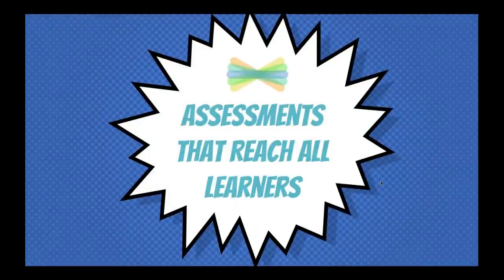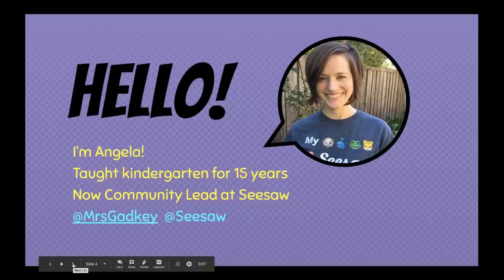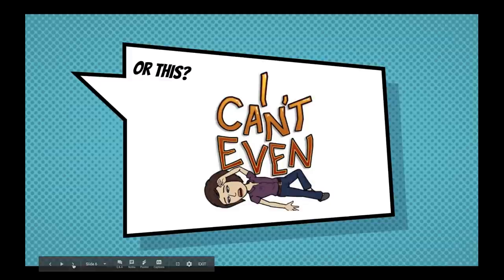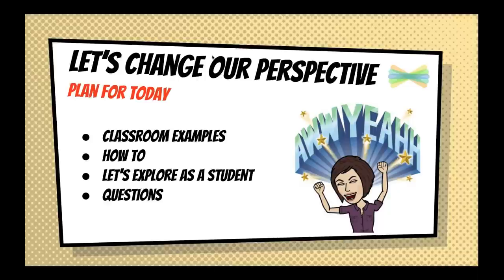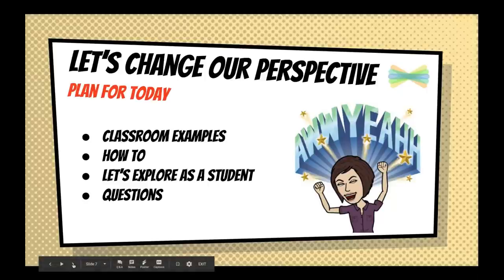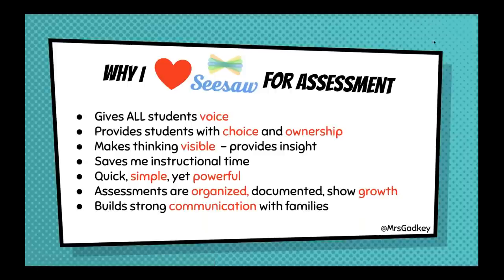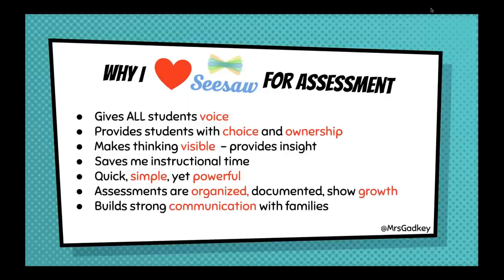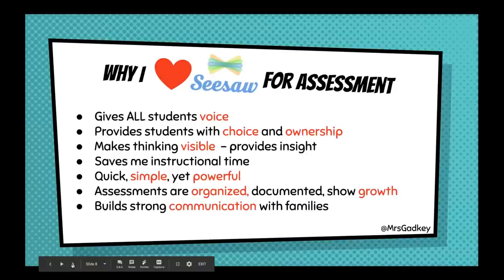Assessments that reach all students - PD in Your PJs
Ready for a fresh way to approach assessment and give your students more ownership in the process? Join us as we explore the basic tools built into Seesaw that enable students of all ages to show what they know. See how adding voice, drawing, photos, and video can provide you with insight into your students' thinking. We'll also explore the additional formative assessment tools available in Seesaw Plus and Schools. If you’re feeling overwhelmed with assessments this will provide practical tips to save you time. Don’t forget to have a second device available with the Seesaw app downloaded on it so you can create and play along.